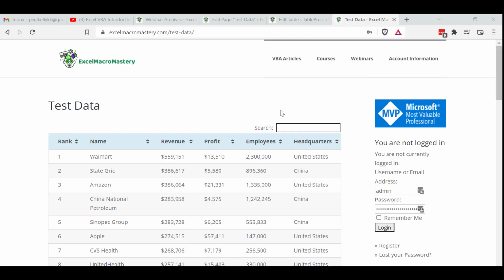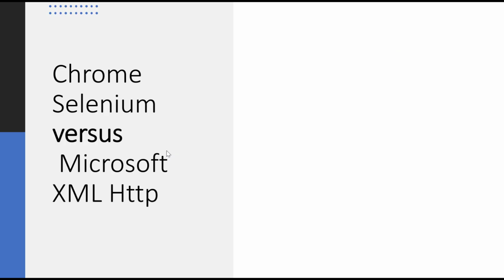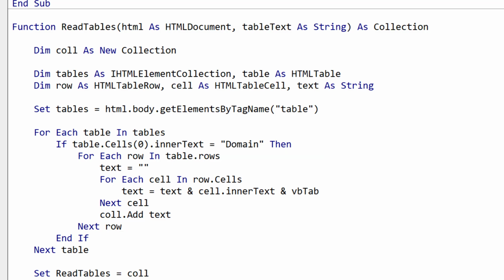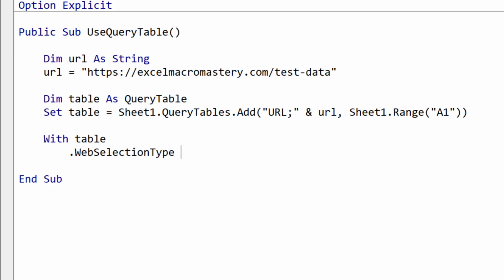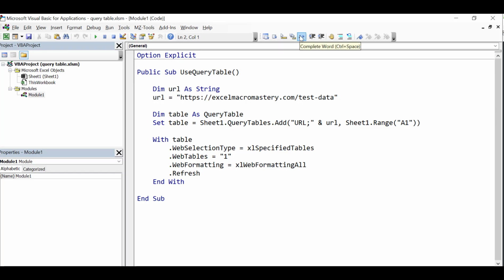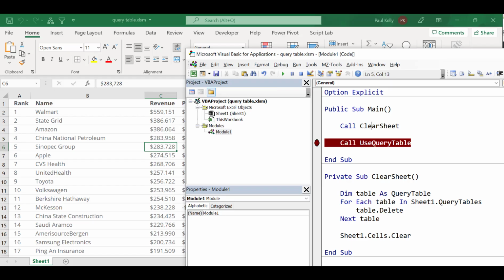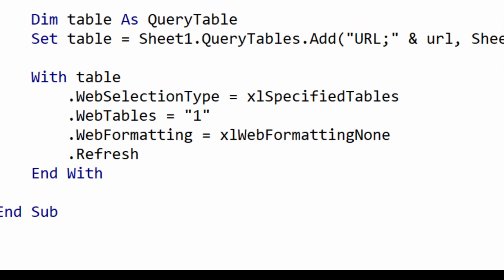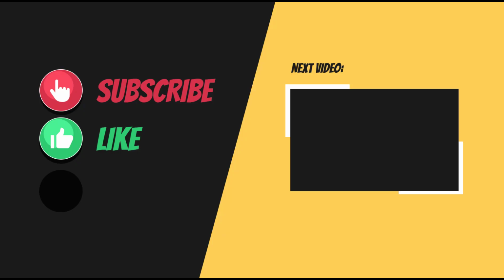The Easiest Way to Scrape Web Data with VBA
In this video I show you how to scrape data using a little-known method. The method is powerful because it only requires a few lines of code and doesn't require any installation or browser.

Windows:
View the Immediate Window: Ctrl + G
View the Watch Window: Alt + V + H
View the Properties Window: F4

Writing Code:
Auto complete word: Ctrl + Space